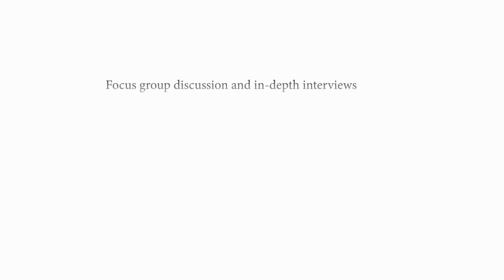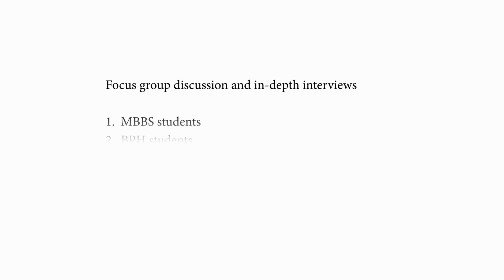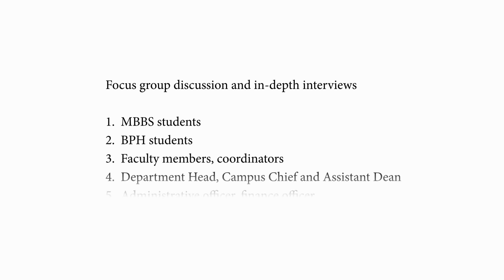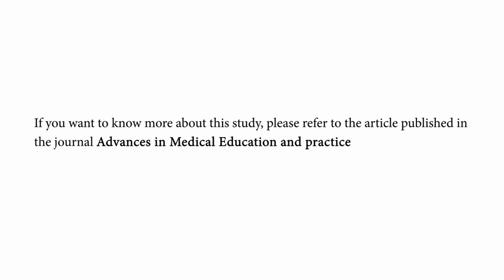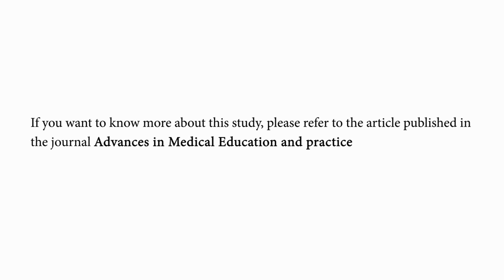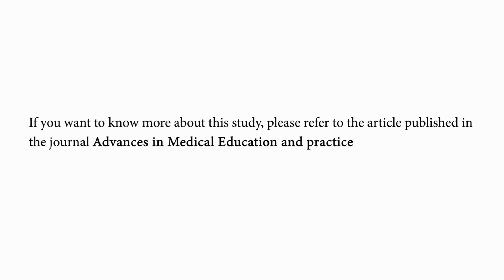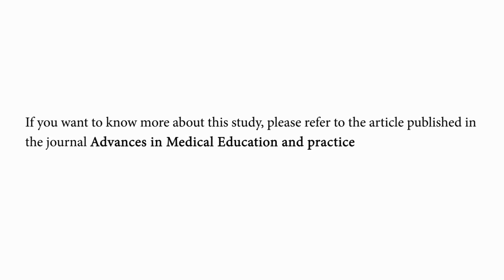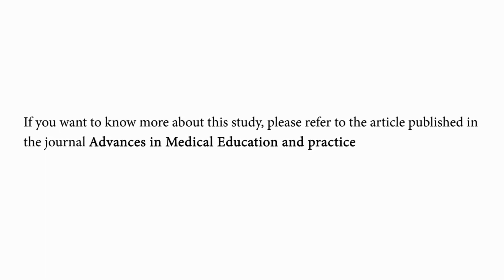Community-based education in the Institute of Medicine - Video abstract [ID 171377]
Video abstract of an original research "Community-based education in the Institute of Medicine, Tribhuvan University, Nepal: a qualitative assessment" published in the open access journal Advances in Medical Education and Practice by Bishnu P Choulagai.

Background: Community-based education (CBE) involves learning activities that take place in a community setting. CBE is now recognized as an important addition to medical education, because the skills of graduates are needed more in communities than in urban and tertiary hospitals. The goal of CBE is to help the students understand social dynamics of health promotion and disease prevention and to impart a sense of social justice and cultural humility. Since its establishment in 1972, the Institute of Medicine (IOM) has provided community-based education in the medical and public health programs.
Purpose: The objective of this study was to assess the organization and implementation of CBE in the IOM. This study also aimed to make recommendations based on the perspectives of students, faculty, education managers and administrative staff.
Methods: The methods employed in this study were descriptive and exploratory using primary as well as secondary data collection. Primary data were collected using a qualitative approach &ndash; five focus group discussions with the students of Bachelor of Medicine and Bachelor of Surgery and Bachelor of Public Health programs, and 13 interviews with faculty members, field coordinators, administrative staff and office-bearers of the IOM. Additionally, observation of the infrastructure for implementing CBE activities was conducted. Secondary data were collected from the field reports of the students. The results were grouped into the following themes &ndash; organization of CBE, implementation of CBE and beneficiary perspectives.
Results: The CBE has remained an important component of the undergraduate medical and public health curricula of the IOM since its establishment in 1972. The students and faculty members emphasized the importance of CBE in medical and public health education. The IOM has achieved the curricular objectives of the CBE by developing relevant guidelines and regularly conducting orientations and field activities.
Conclusions: The organization and implementation of the CBE need to be made more effective and efficient by simplifying the administrative and financial procedures, specifying teaching communities, acknowledging the support of community and stakeholders, increasing the service components in students&rsquo; field practice, and engaging the communities in planning, implementation and evaluation of CBE.